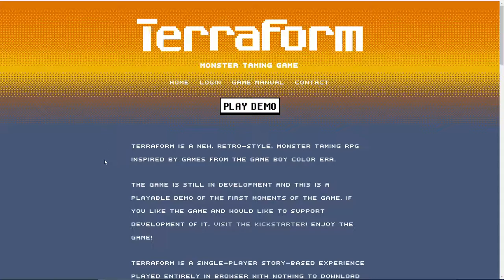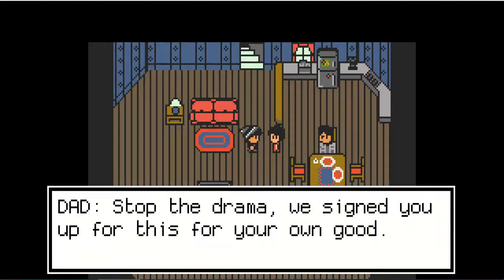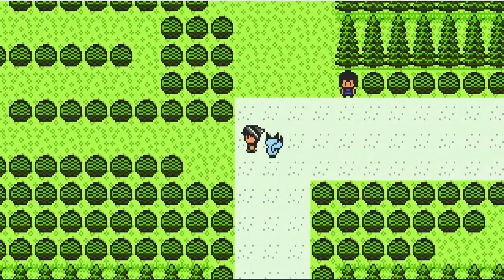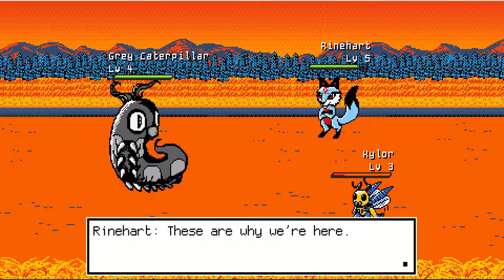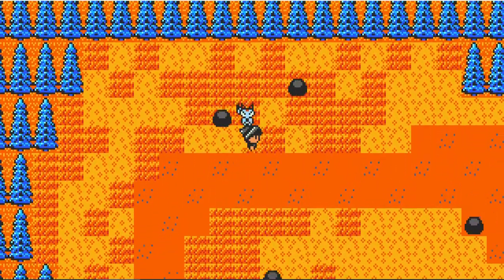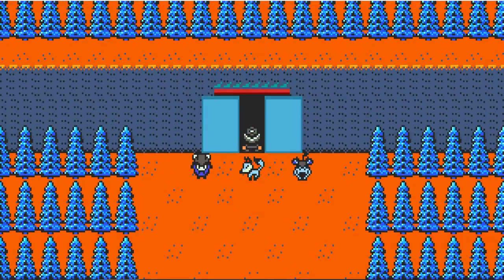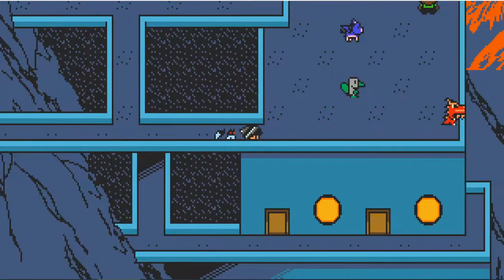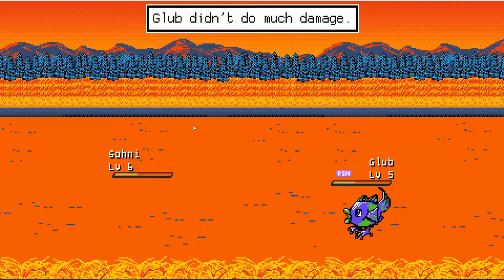What is Terraform? A Rediscovered Monster Taming Game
Terraform is a browser-based monster taming game that failed in its Kickstarter campaign November of last year, but that was before the indie monster taming scene exploded in popularity!

They have a demo that seems to have at least an hour or more of gameplay, and I played some of it in this video.

If you're interested in playing it yourself, then just go

You can also follow the person responsible for the game

Humble Bundle is a website where you buy from 1000s of games & support charity. Humble Bundle has raised more than $186,000,000 for charity so far!

About this video: Terraform is a game that failed its Kickstarter campaign back in November, 2019. It is a monster taming game that is centered around the protagonist being on an alien planet, where you now live, and teaming up with the natives (sentient animals) to fight an invasive alien species - the Grey! You the game was made to be played right in the browser.

You're an edgy punk teen that gets to pick a companion out of 6 different animals with 4 skin variations each. From there you go off into the wilderness.

Its style is explicitly that of a GBC game, and it executes that style precisely. If anybody is interested in playing a monster taming game OR a game inspired by the Gameboy Color, then I highly recommend trying this demo out.

Of course, it does have some issues, but that is to be expected for a demo made for a Kickstarter campaign.

I hope you enjoyed this unique game demo; I might do another video or two to finish the demo.

Retro on!